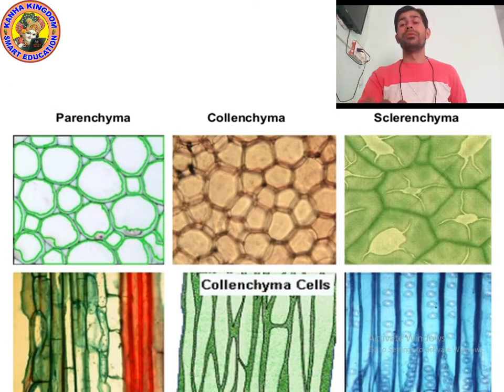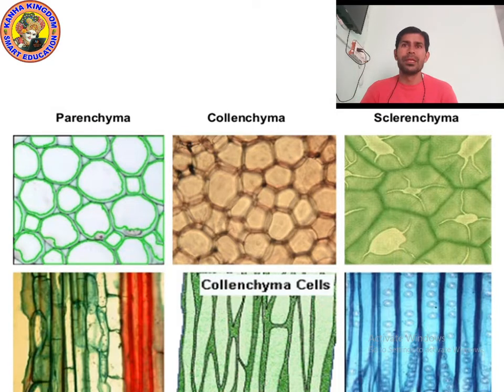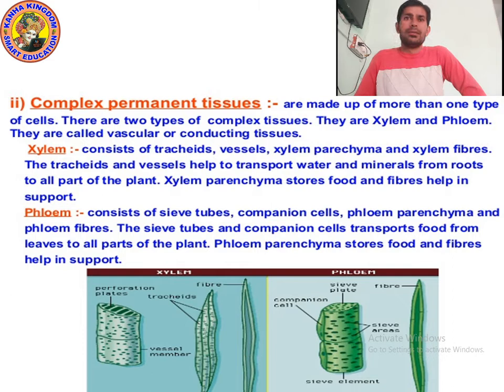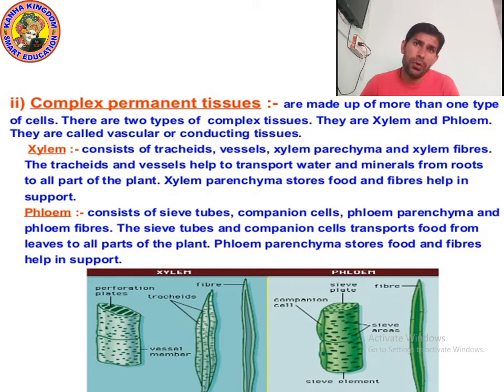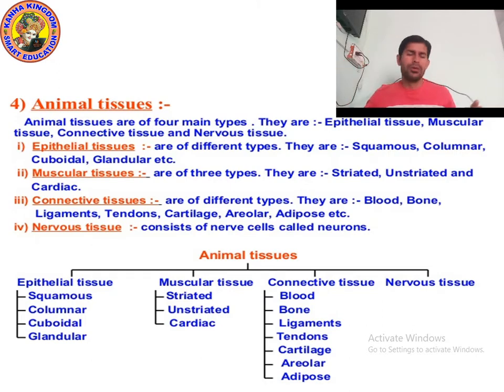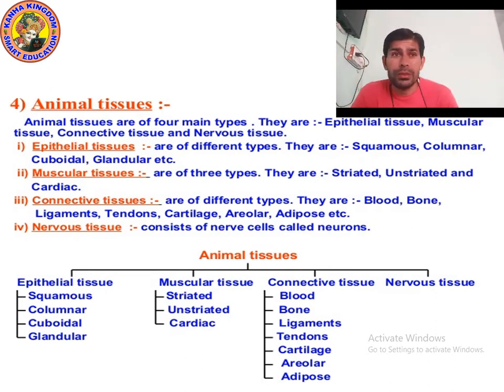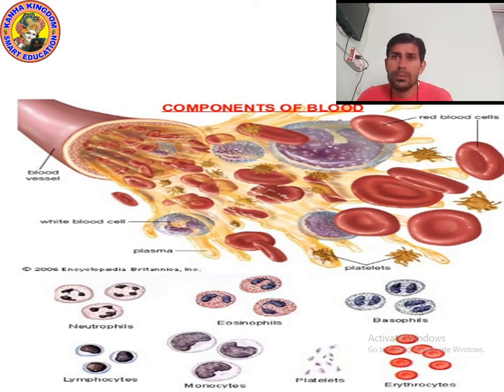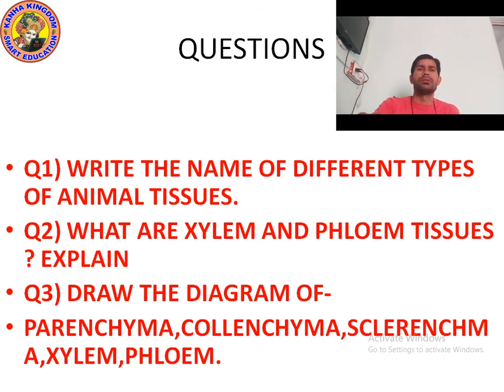SCIENCE NINTH CH 6 P3